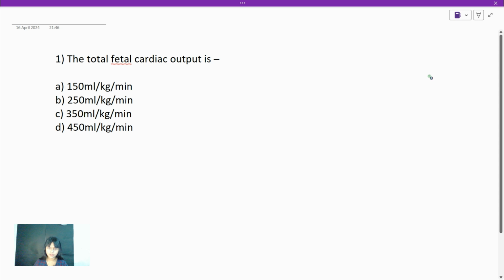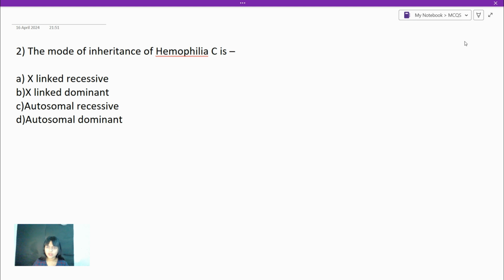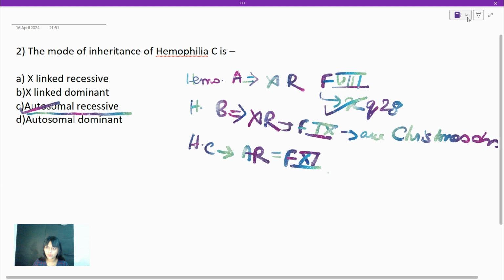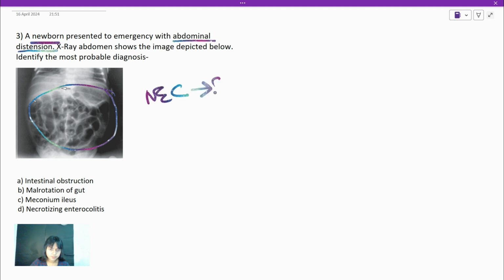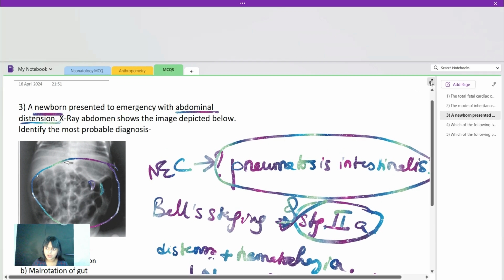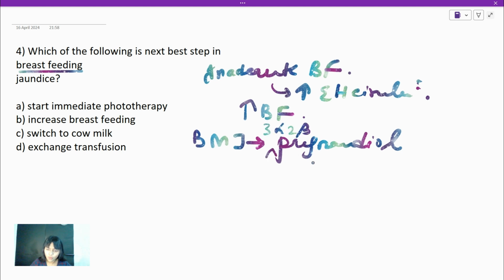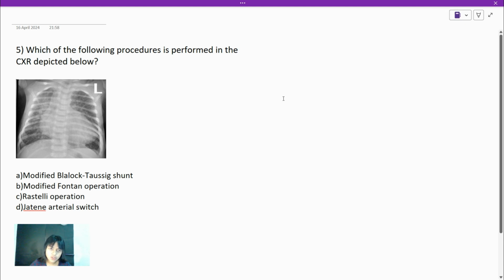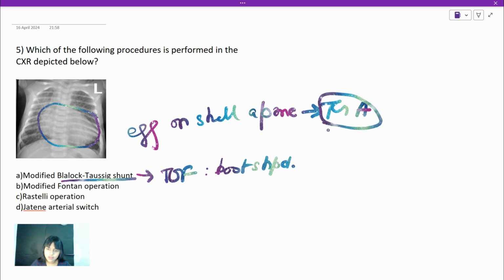Last minute MCQ revision for NEET PG | Pediatrics| Dr Soumita Roy |MCQ discussion |neet pg aspirants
Last minute MCQ revision for NEETPG exam | Pediatrics | by Dr Soumita Roy pediatrician | MCQ discussion with explanations

Class 7 math 2024 chapter 2 part 3 | সপ্তম গণিত ২০২৪ অধ্যায় ২ পার্ট ৩ কর্মপত্র ও একক কাজ

Introducing... Tekie from Uolo - Computer Science & Coding Scholastic Program

ELECTRON MICROSCOPES IN HINDI

last minute revision neet pg pdf
mcqs in pediatrics review of nelson textbook of pediatrics
neet pg last minute revision notes
pediatrics mcqs for medical students
pediatric last minute review
neet pg pediatrics questions
pediatrics neet pg questions
pediatrics mcq with answers
mcq pediatrics
pediatrics mcqs
mcq neet pg